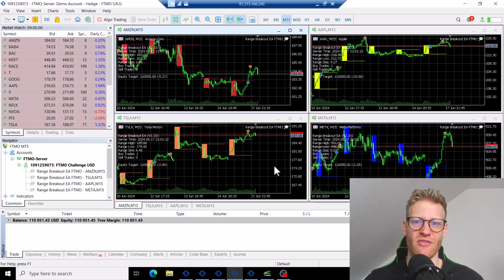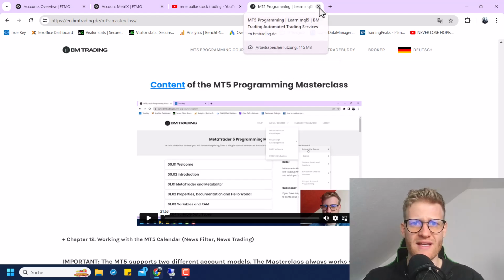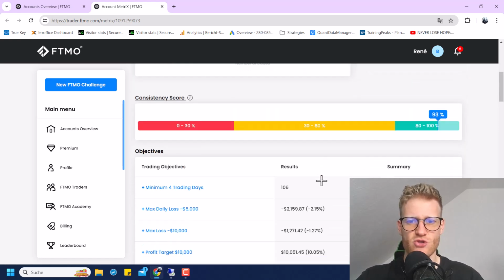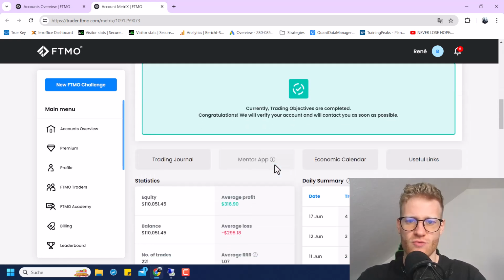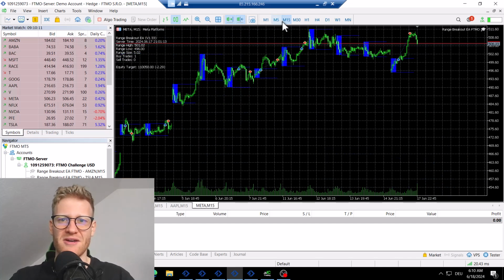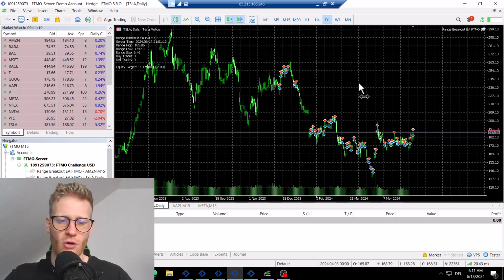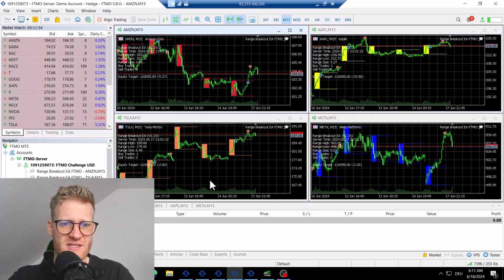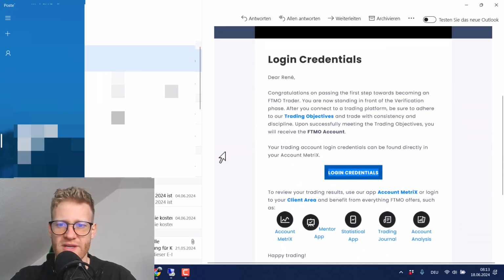My Range Breakout EA Passed Another FTMO Challenge